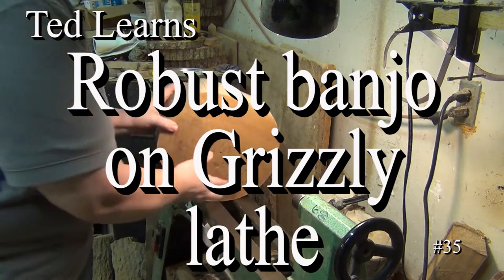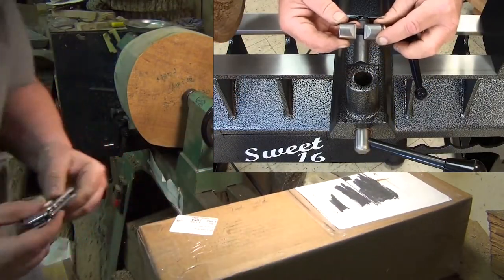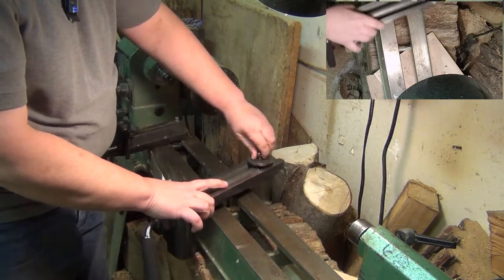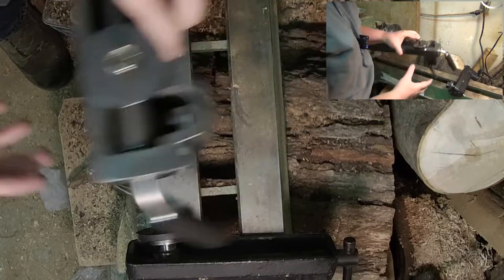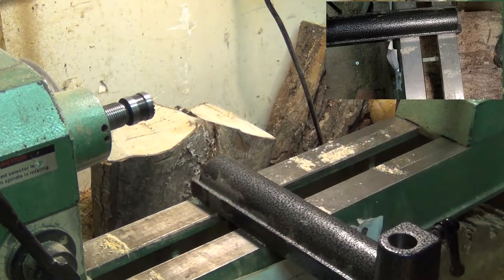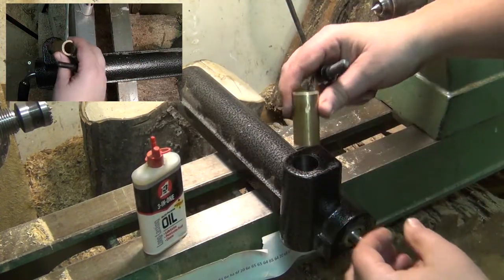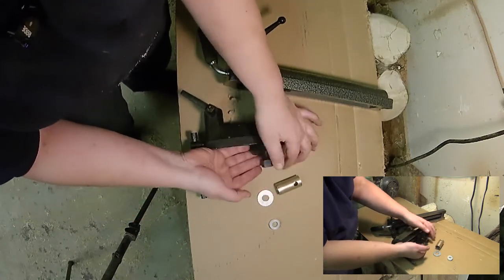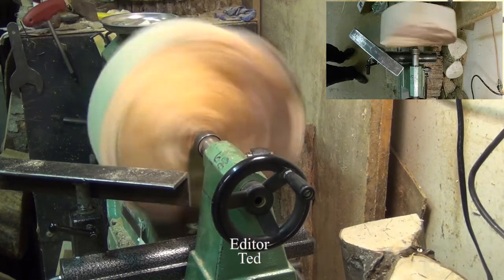Upgrading lathe banjo, Robust Scout banjo on my Grizzly G1067z lathe ~ #035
One of the top issues I have had with my Grizzly G1057Z wood lathe is the very short banjo.  The banjo the lathe shipped with was a carryover from a smaller lathe Grizzly sold and they added an 'extension' to make it work.

The lathe has an uncommon 14 inch swing which limited my choices of a 3rd party banjo.  I decided to try the banjo made for the Robust Scout lathe.  This video I show what steps I needed to take to safely use the Robust lathe banjo on my Grizzly lathe.

I hops this video helps anyone thinking of upgrading their lathe with parts from a  3rd party.